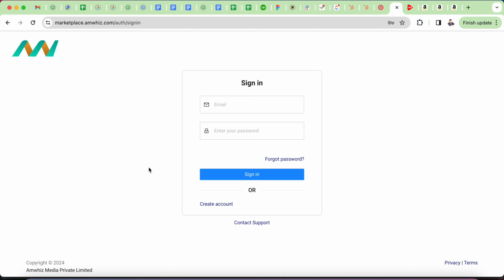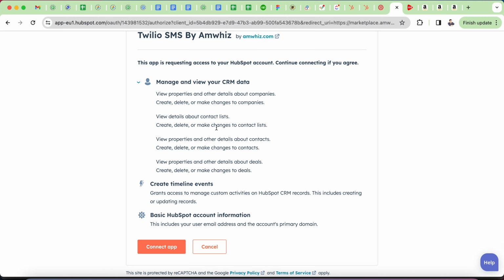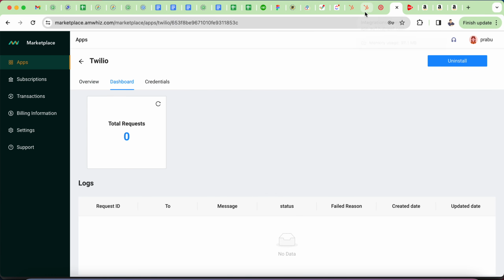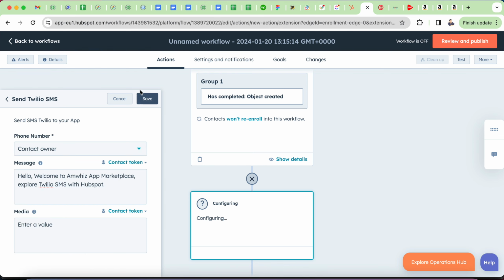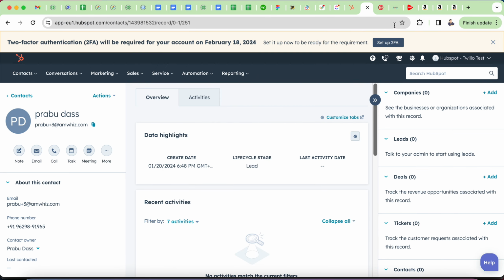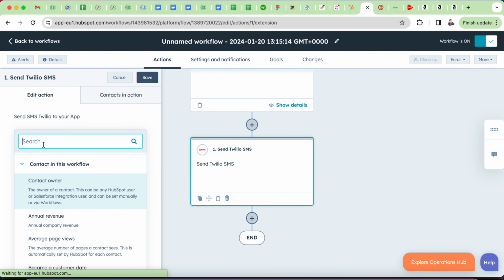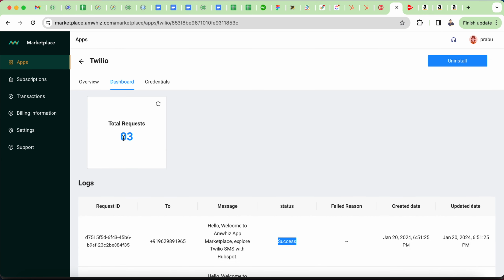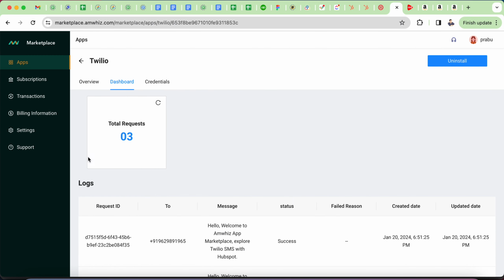Hubspot Twilio SMS Integration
This video is about the integration between Hubspot and Twilio SMS.
Using this app one can automatically send SMS to their contacts in Hubspot.